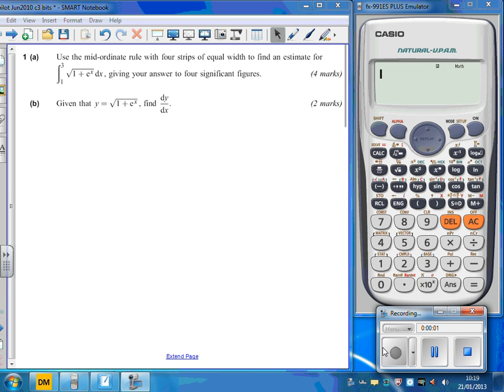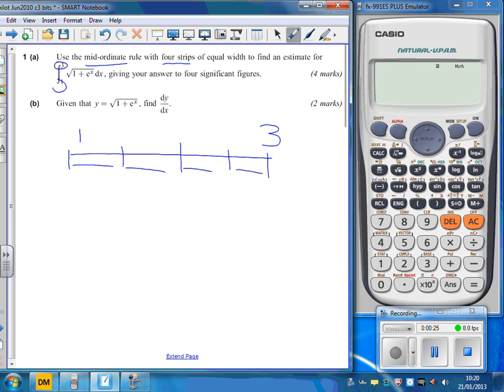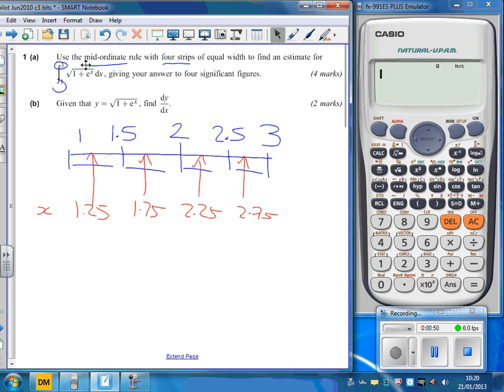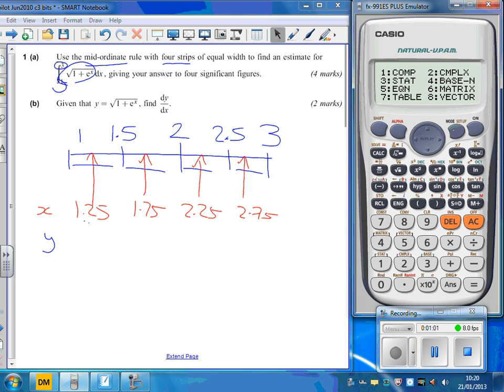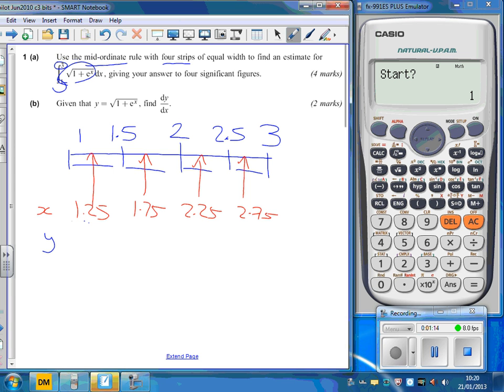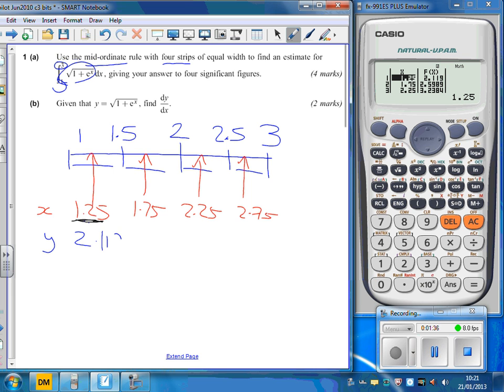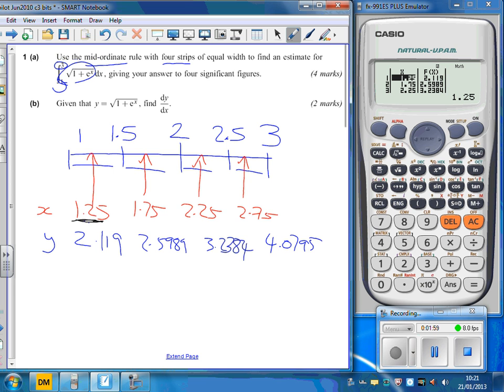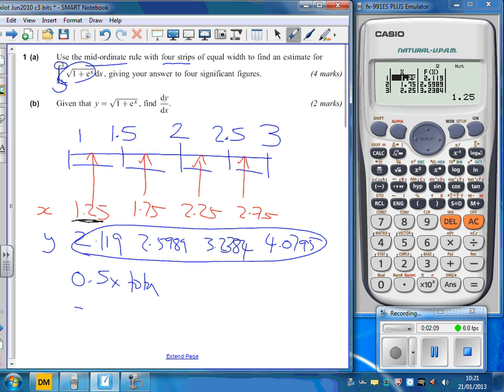C3 june10 pilot1a